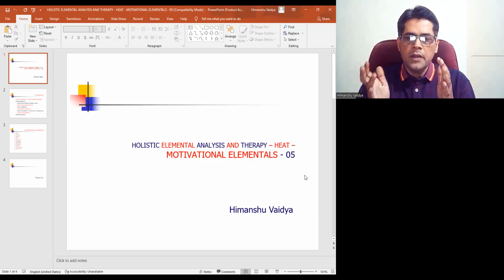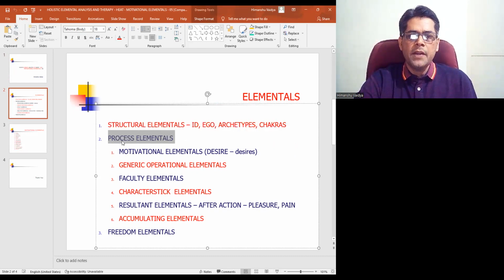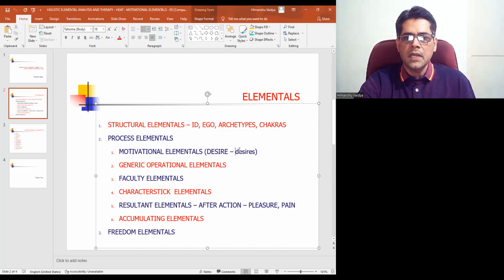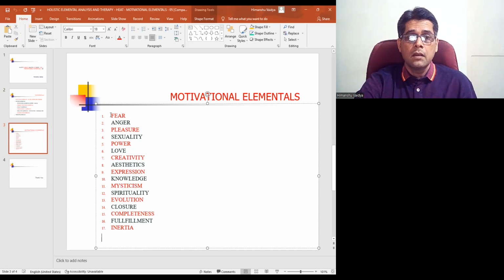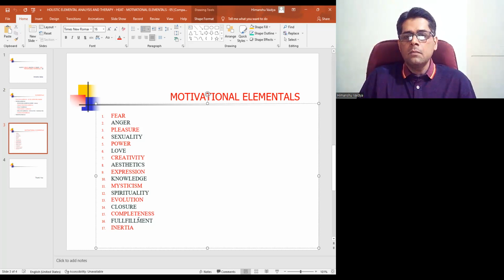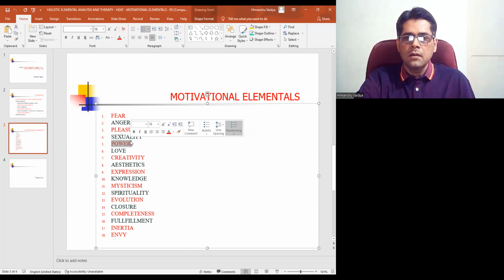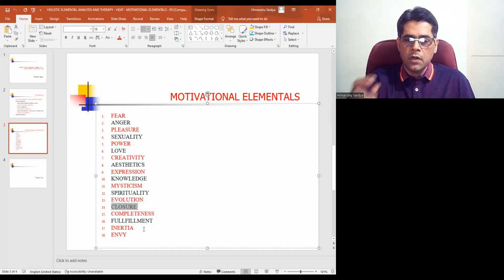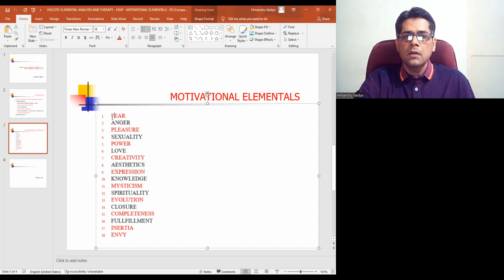PSYCHOANALYSIS - HEAT - MOTIVATIONAL ELEMENTALS - 05